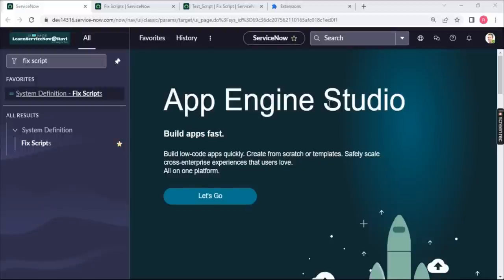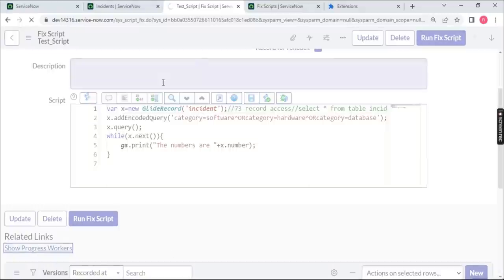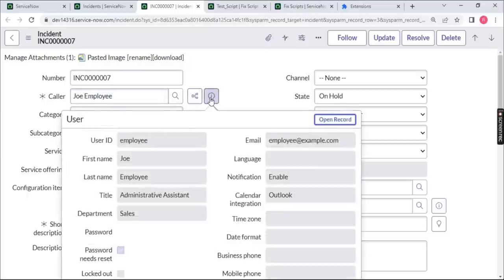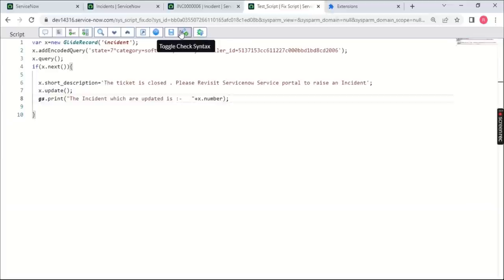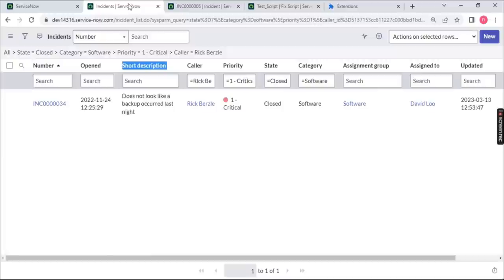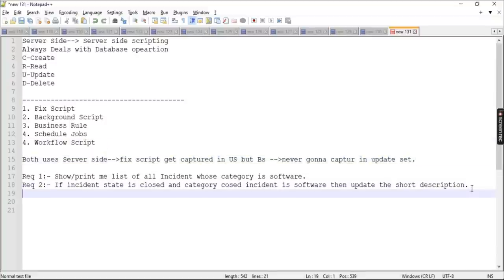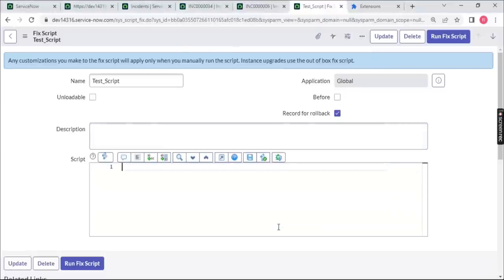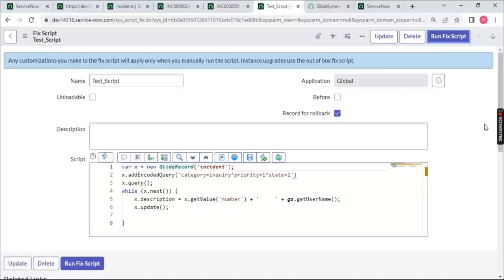(Day 3)Servicenow Server Side Scripting | Servicenow Development | Real Time Scenario Live Coding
In this video you will Learn about all the Basic of Servicenow server side script and uses of it with the Help of Fix Script an d Background Script.

Servicenow Server Side Scripting | Servicenow Development  | Real Time Scenario Live Coding | Part 3

servicenow developer
Fix Script
Servicenow Development
servicenow scripting
Live coding
servicenow scripting practice questions
servicenow scripting documentation
servicenow scripting course
servicenow scripting fundamentals
Baisc of Servicenow Scripting
catalog workflow servicenow
catalog ui policy servicenow
user criteria servicenow
user criteria
update set in servicenow
update set in servicenow best practices
update set interview questions in servicenow
servicenow update set
servicenow update set tutorial
backout update set servicenow
servicenow retrieve update set
moving update sets servicenow
servicenow user creation
servicenow user criteria
servicenow catalog item creation
servicenow catalog
servicenow service catalog
polaris servicenow
servicenow workflow demo
servicenow workflow catalog item
servicenow ui
servicenow demo
servicenow script
servicenow itsm
servicenow demo
service catalog activity in servicenow
service catalog
service catalogue in servicenow
service catalog variables in servicenow